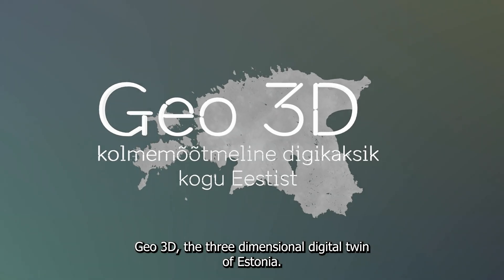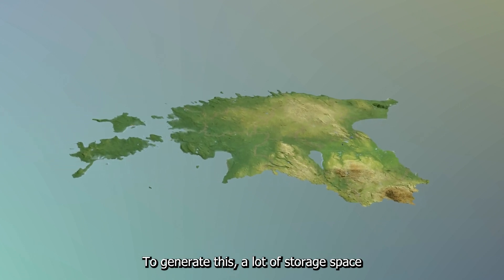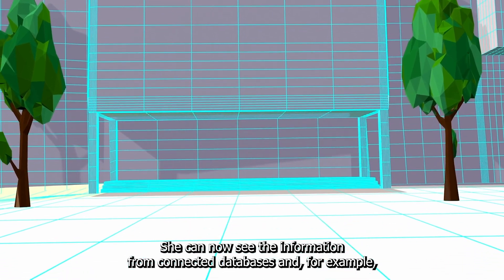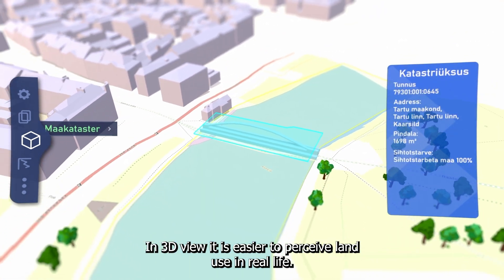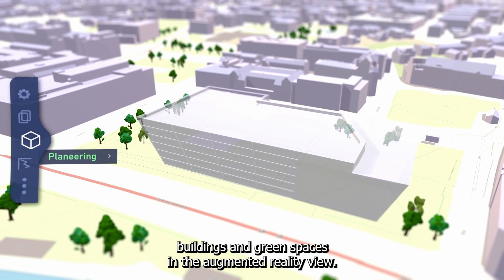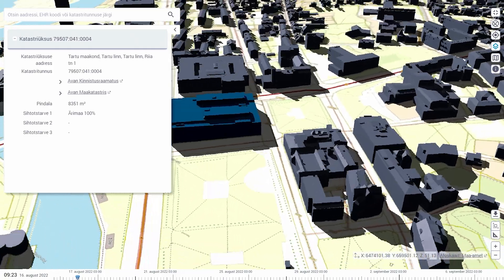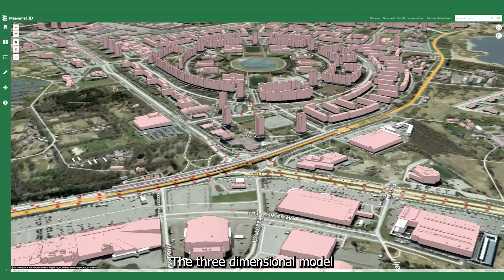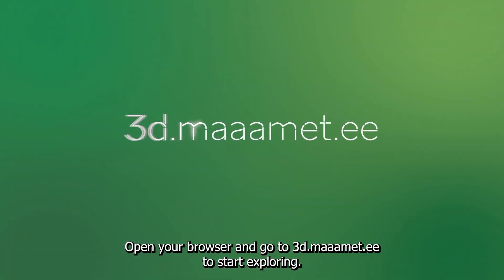Meet Geo3D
Geo3D is a general name for the activities of the Land Board in the field of three-dimensional (3D) spatial data acquisition, mapping, modelling, data sharing and visualization.